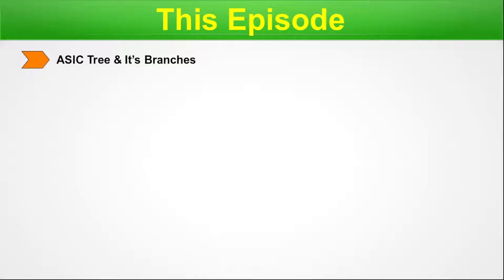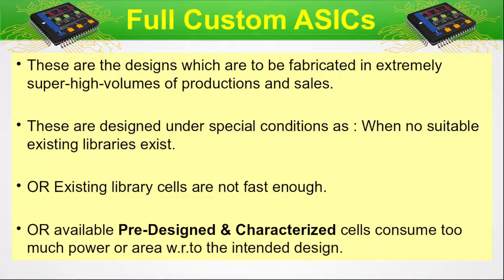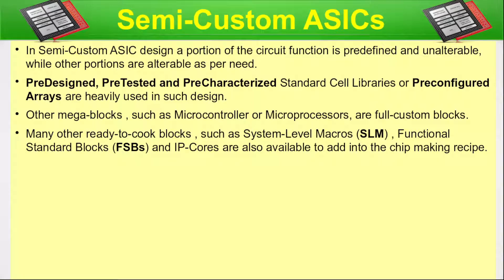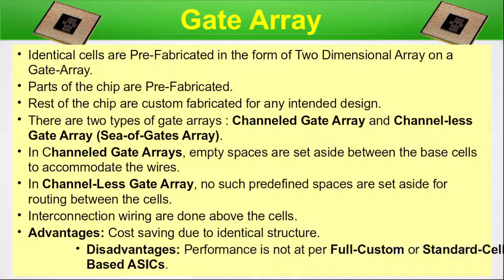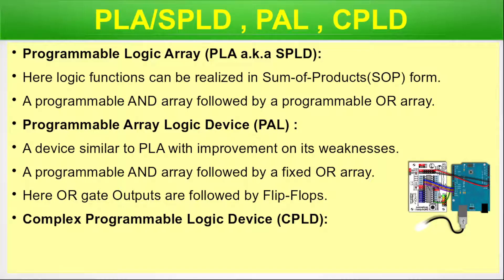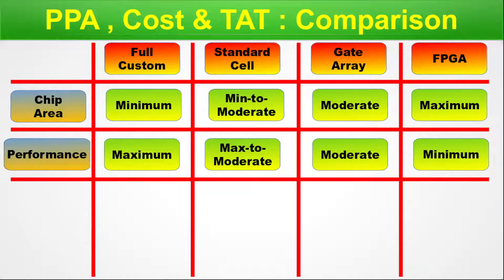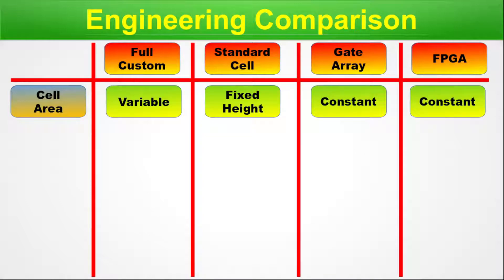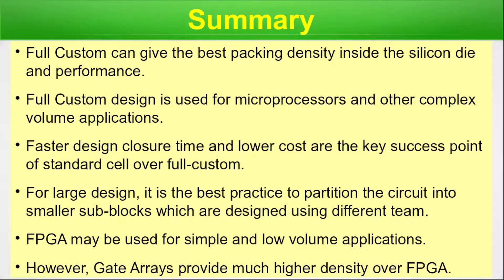Full-Custom vs. Semi-Custom Analog/Digital VLSI Designs: A Comprehensive Overview for Beginners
The video provides an in-depth discussion about Full-Custom and Semi-Custom Analog/Digital VLSI Designs. It starts by explaining the basics of ASIC (Application Specific Integrated Circuit) and its types. Then, the focus shifts towards Full Custom ASICs, which are designed from scratch, and Semi-Custom ASICs, which use pre-designed blocks. Gate Array, another type of Semi-Custom ASIC, is also explained. The video then moves on to discussing Programmable Logic Devices (PLDs) and their types, such as PLA/SPLD, PAL, CPLD, and Field-Programmable Gate Array (FPGA). The discussion then takes an intermission and then comes back to compare the various design aspects of ASICs, such as PPA (Power, Performance, Area), Cost, and TAT (Turn-Around Time). The video concludes by summarizing the main points discussed throughout the video.

Chapters for easy navigation:
00:00 Beginning & Intro
00:19 Menu/Topic Index
01:11 ASIC Tree & It’s Branches
02:02 Full Custom ASICs
04:25 Semi-Custom ASICs
06:33 Gate Array
07:42 Programmable Logic Devices (PLDs)
09:03 PLA/SPLD , PAL , CPLD
09:56 Field-Programmable Gate Array (FPGA)
10:45 Intermission
10:59 PPA , Cost & TAT : Comparison
13:37 Engineering Comparison
16:08 Summary